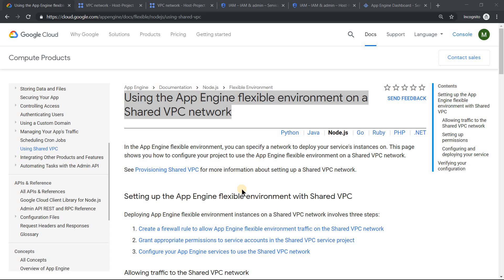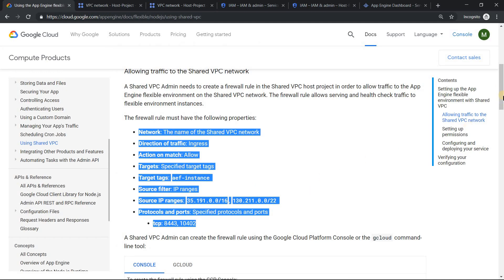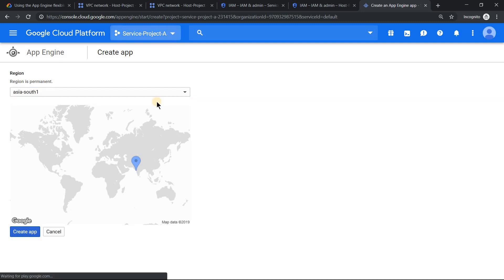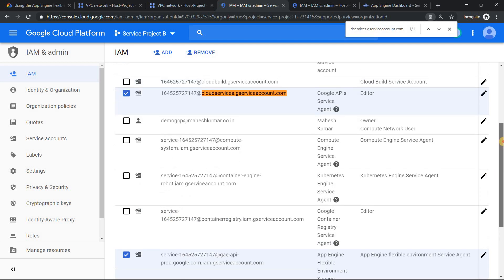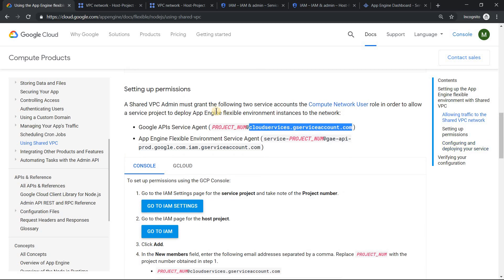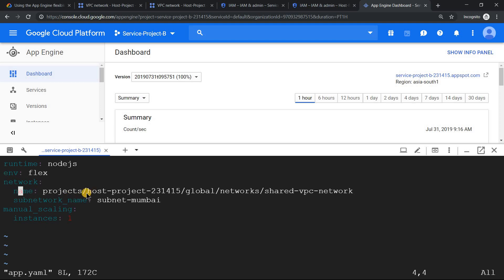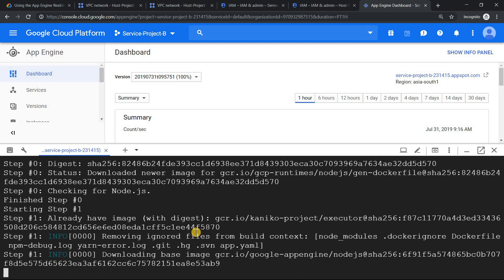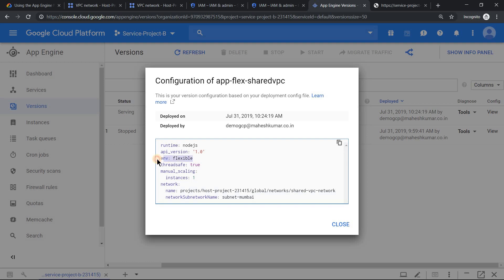Using the App Engine flexible environment on a Shared VPC network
In the App Engine flexible environment, you can specify a network to deploy your service's instances on. This video shows you how to configure your project to use the App Engine flexible environment on a Shared VPC network.